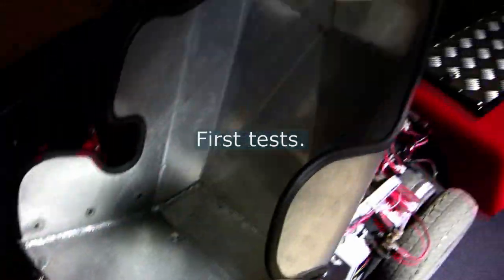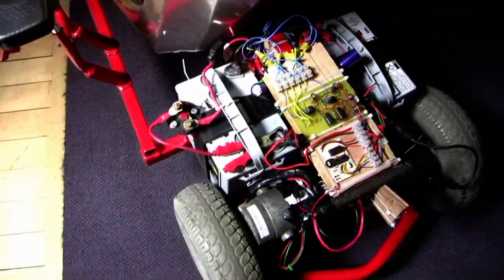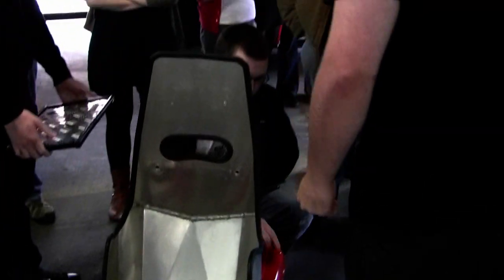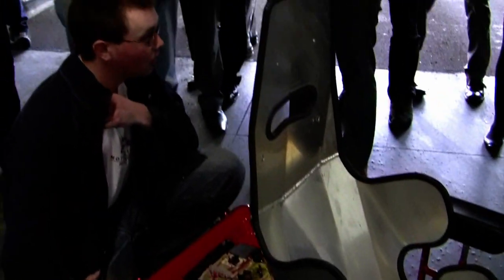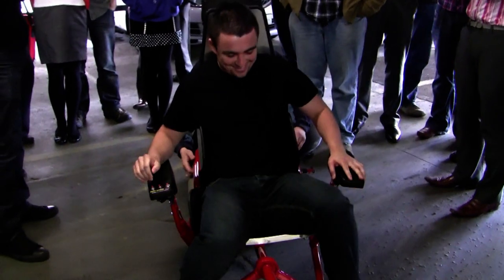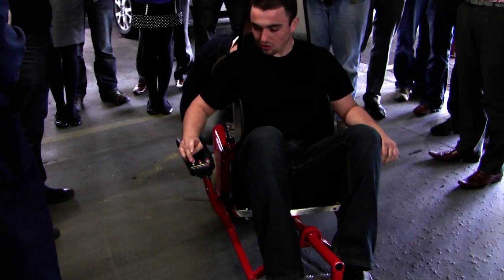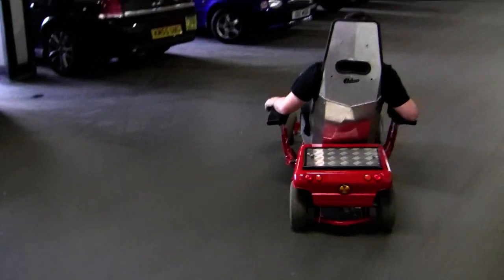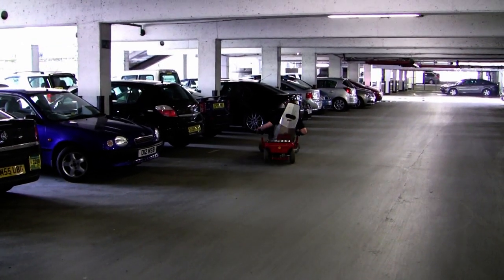Fun kart / mobility kart.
Student project to build a fun kart that can be used by the disabled. (May 2010.)
Designed so that the steering can be done by rocking one's body sideways in the seat. NO arm or leg use required.
Motor electronically controlled.
This prototype had 3 switches mounted on an arm rest, but these could be placed anywhere, such as near the top of the seat so being controlled by head movement.

It worked amazingly well!  Great fun and *very* easy to control and use.

A great learning experience combining the skills of electronics, electrical and mechanical engineering together.